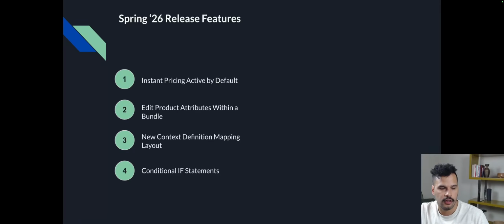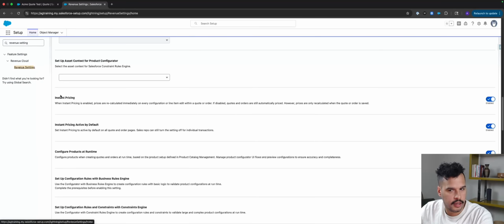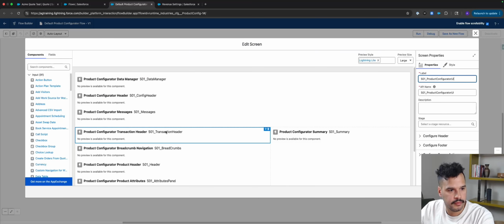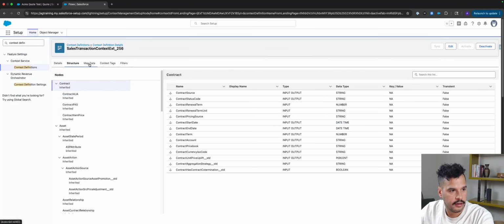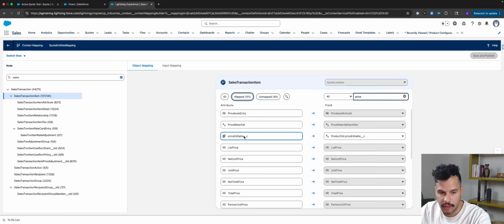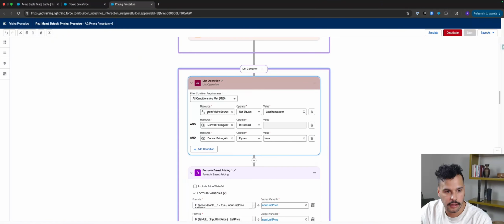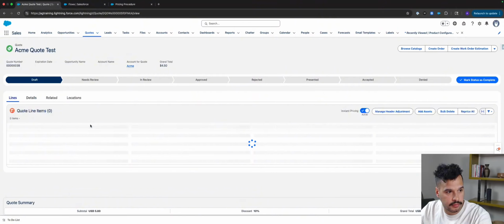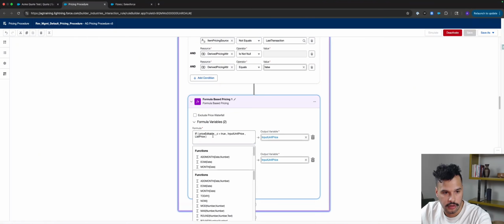What’s New in Salesforce Revenue Cloud Spring ’26 (Deep Dive)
In this video, I cover four major features included in the latest release:

• Instant Pricing Enabled by Default – Instant pricing is now always on.
• Update Product Attributes Within a Bundle – Modify product attributes at the bundle level without drilling down into child configurations.
• Enhanced Context Definition Mapping Layout – A cleaner, more intuitive mapping experience.
• Formula Element Enhancements – Improvements that expand and refine formula functionality.